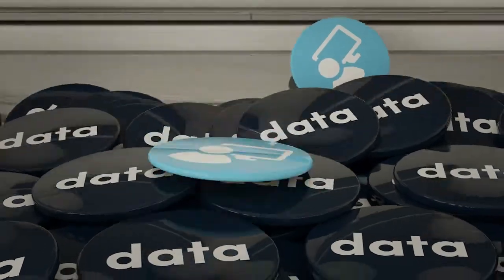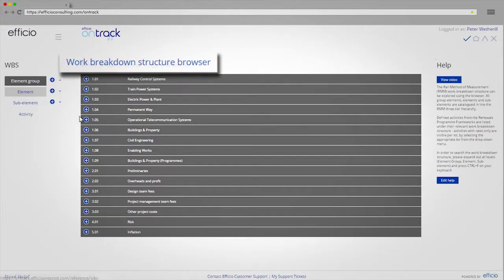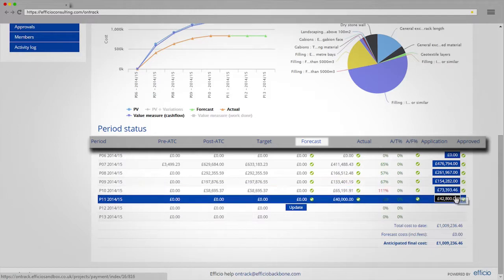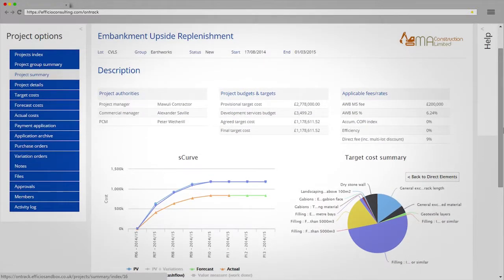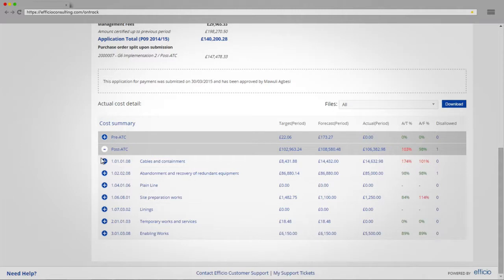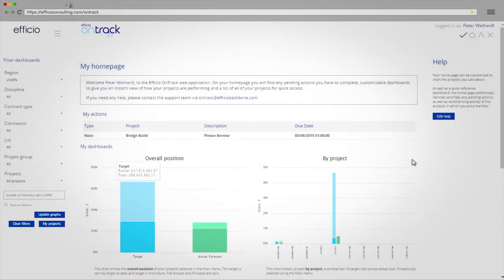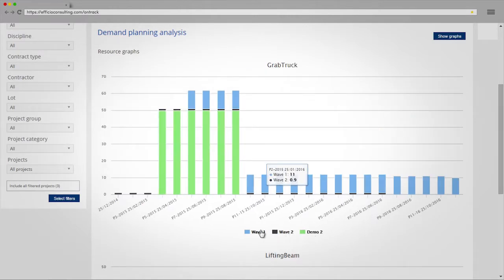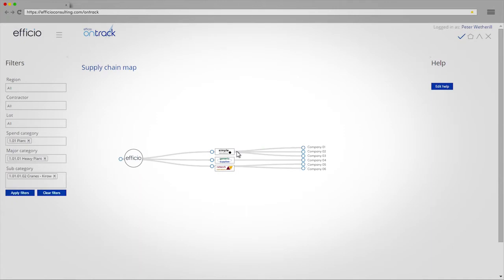Efficio OnTrack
Efficio OnTrack is a cloud based application delivering spend visibility.